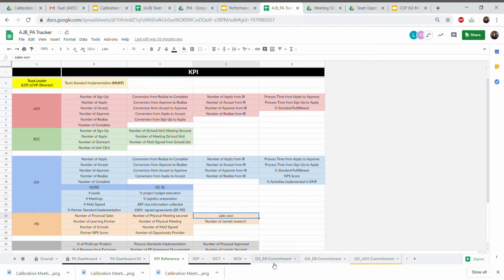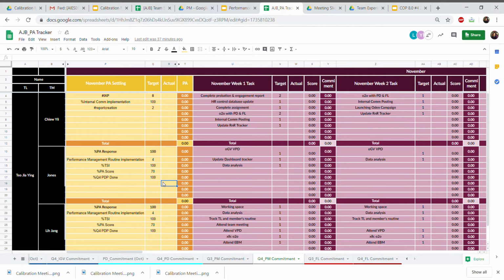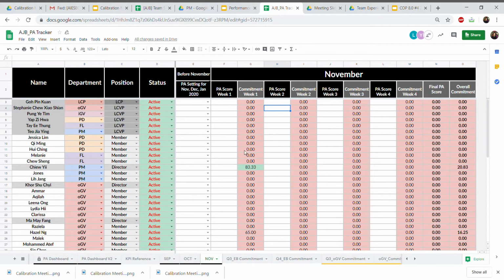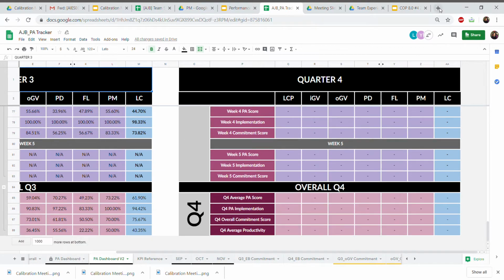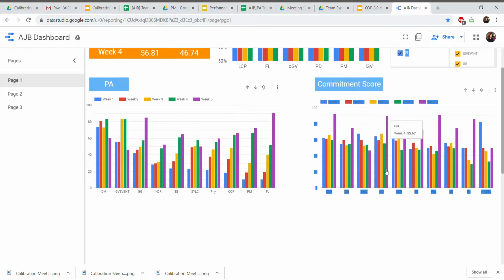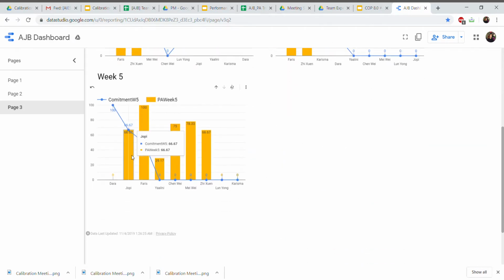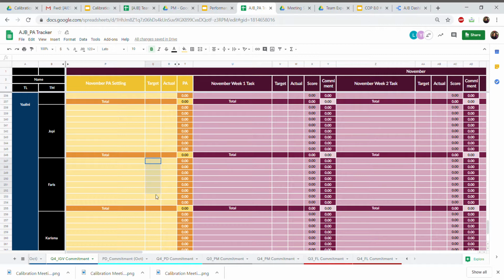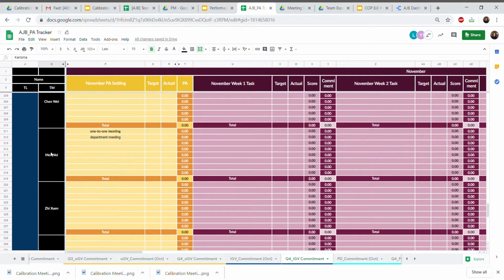AJB PA Tracker Google Sheets Google Chrome 11 4 2019 1 20 20 AM